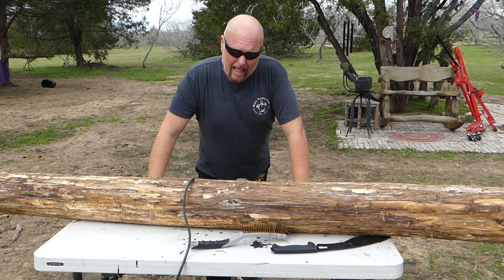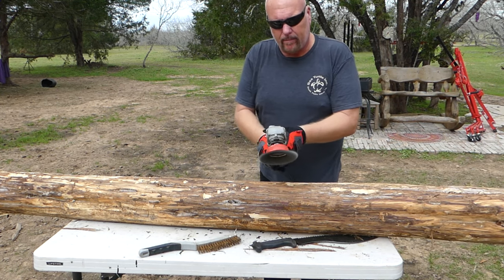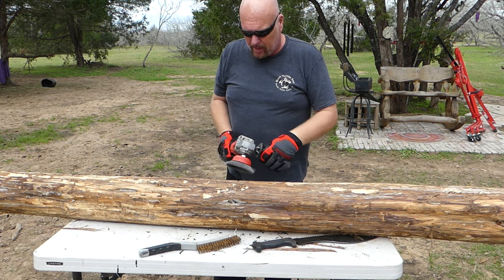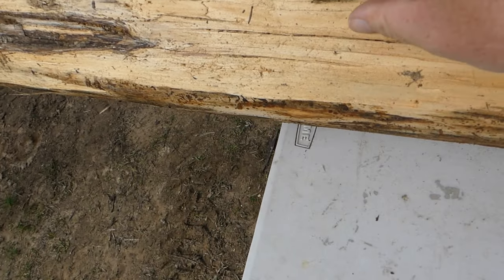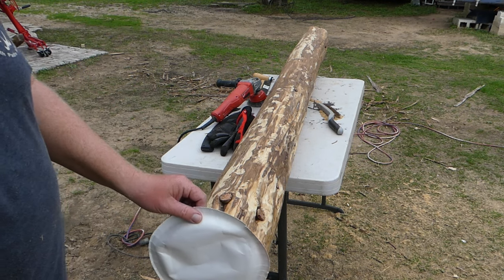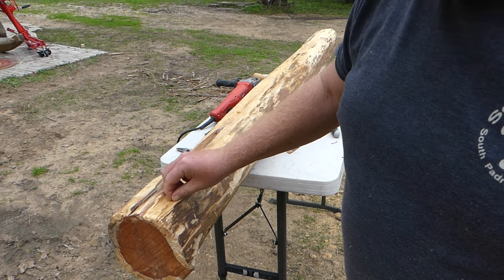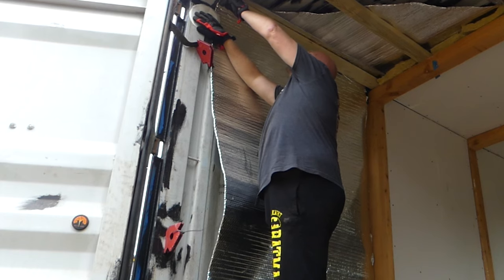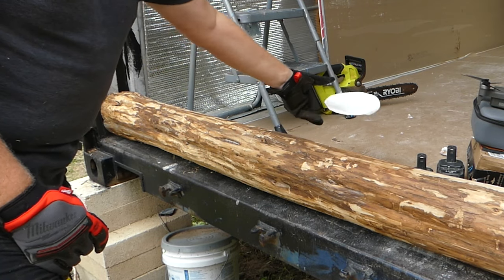Cedar Log Processing By Hand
Today in my journal I'm processing the last log I need inside of my shipping container home. It is the log for the grand entrance to the master bedroom en suite.